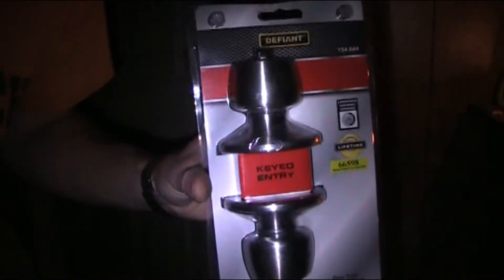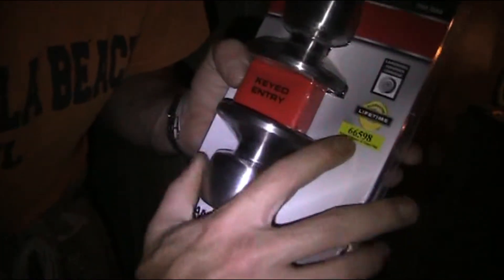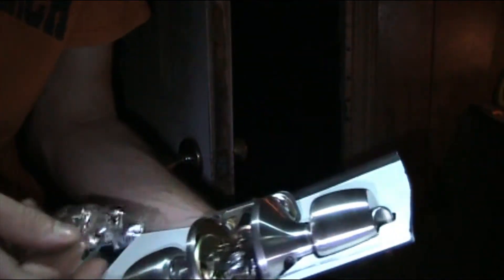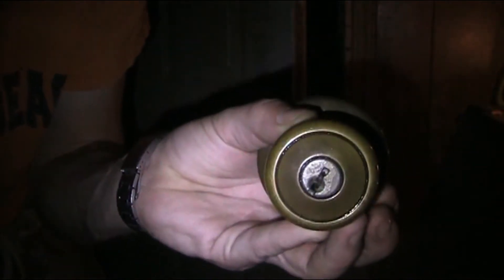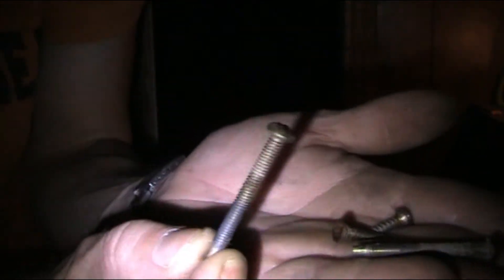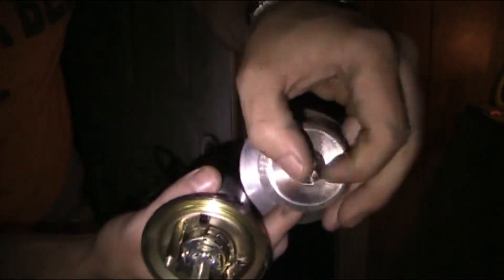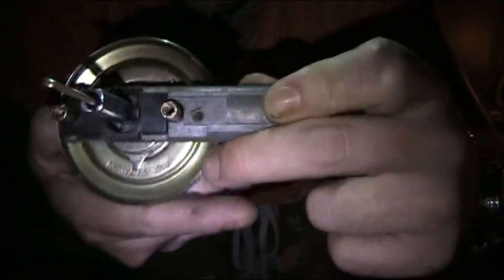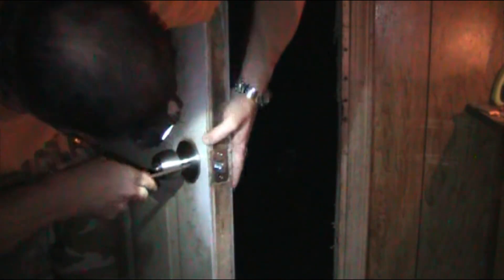How To Replace Door Knob - Home Or Apartment Repair Less Than 5$ Home Depo Or Lowes Hardware Stores